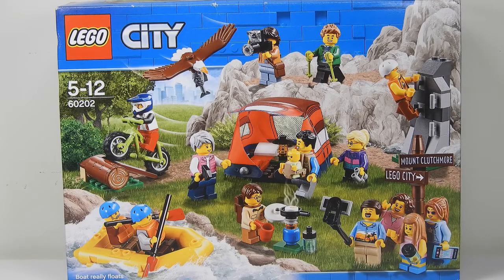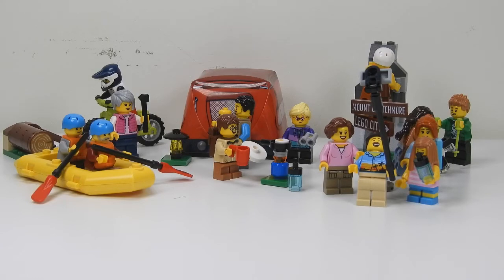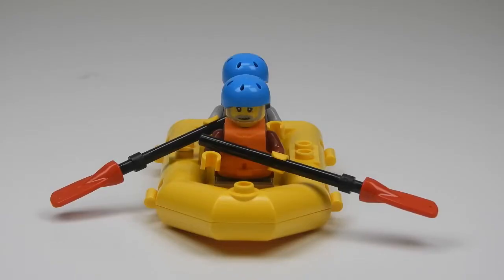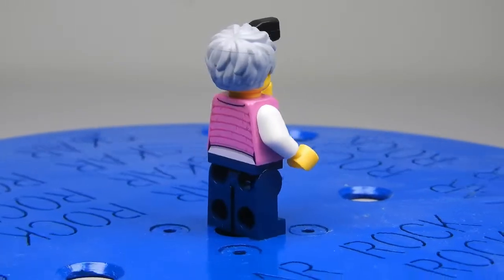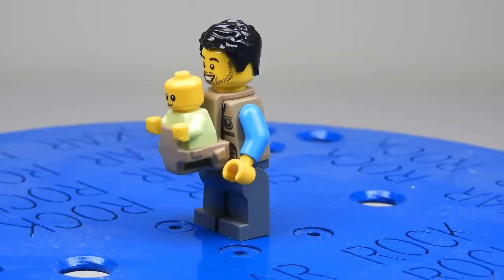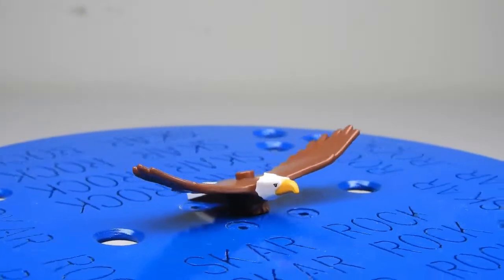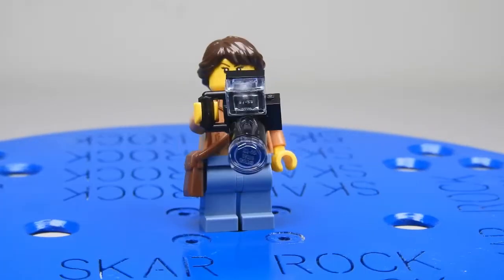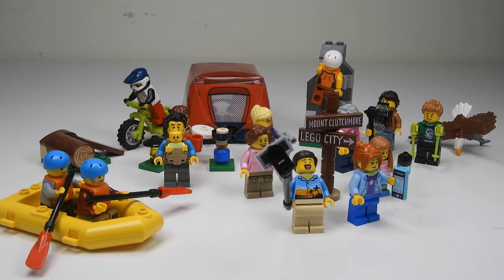Lego Set 60202 People’s Pack Review